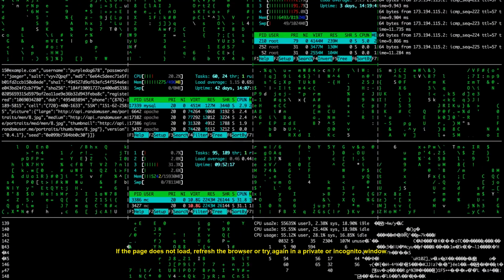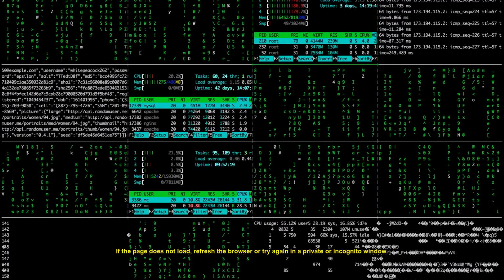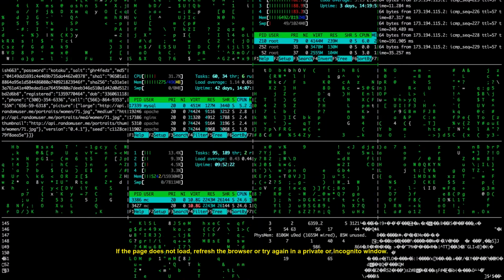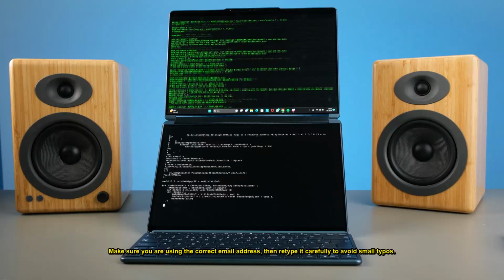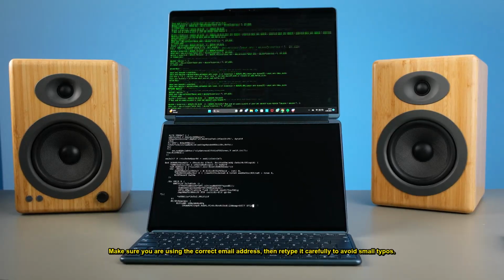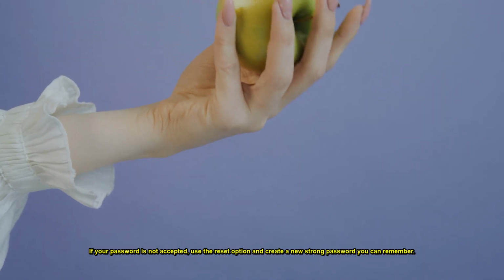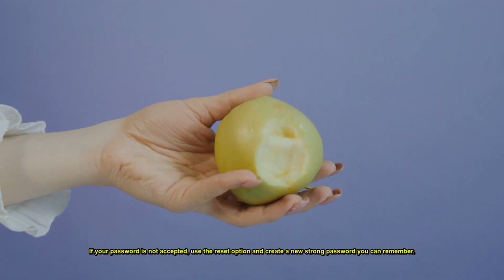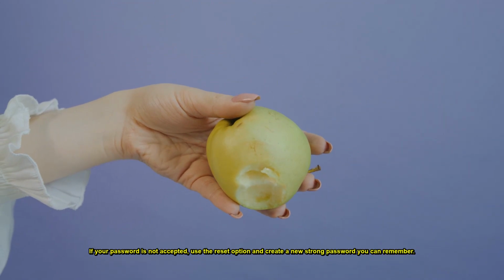How to activate Food Network Go on Apple TV - Quick Fix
In this quick tutorial, we'll guide you through the simple steps to activate Food Network Go on your Apple TV. Whether you're a cooking enthusiast or a reality TV fan, accessing your favorite shows has never been easier! Follow along for a straightforward fix that will have you streaming delicious recipes and exciting competitions in no time.